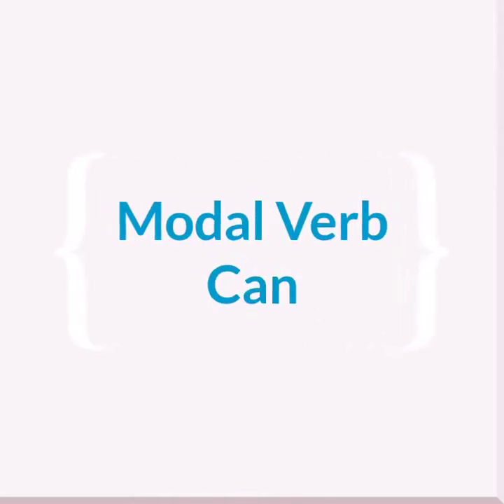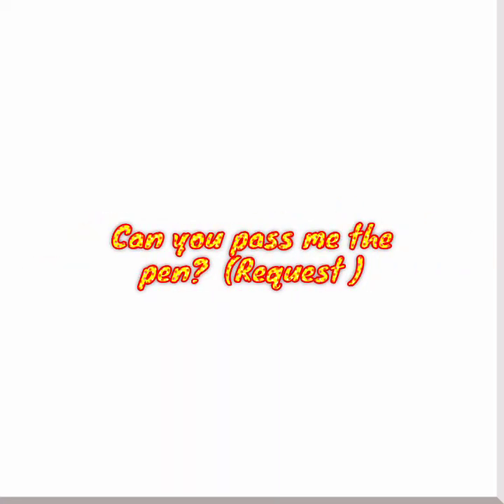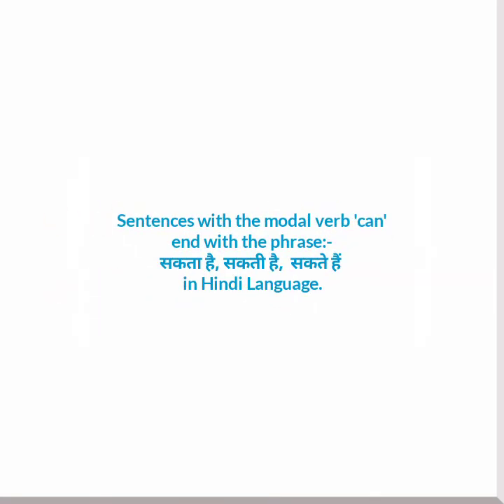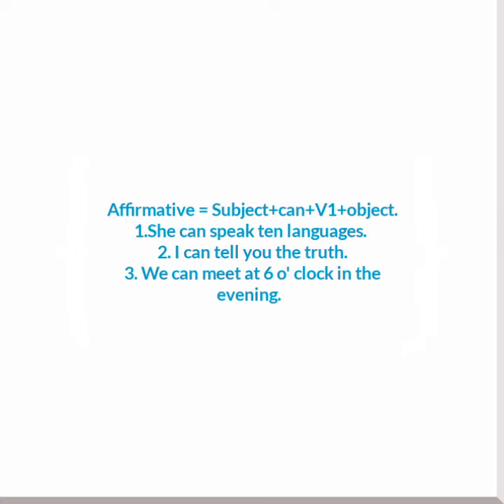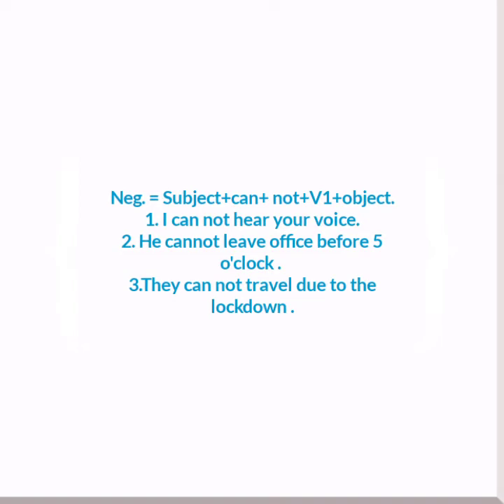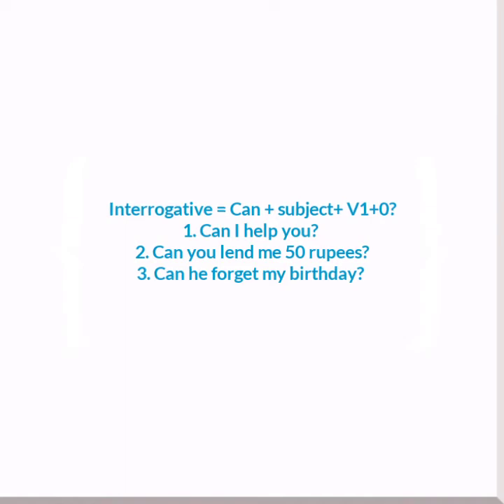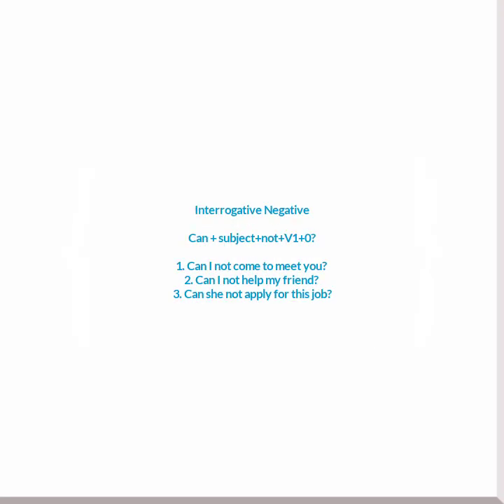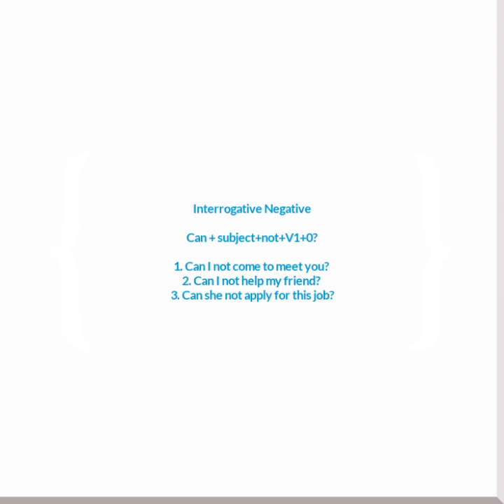Modal verb 'Can'